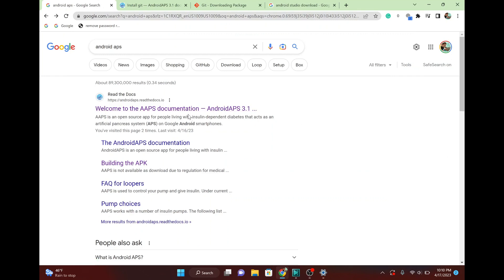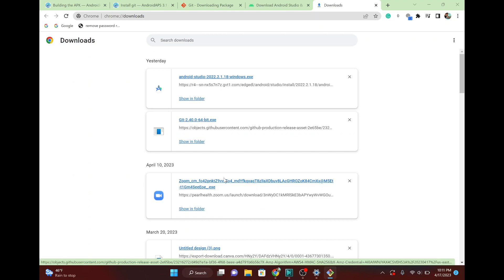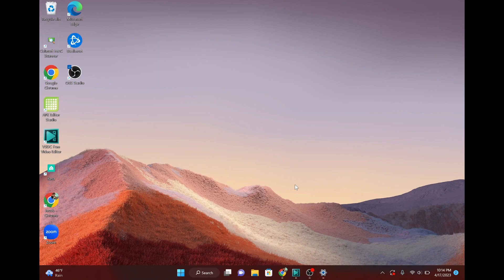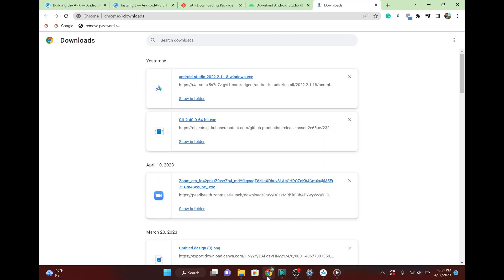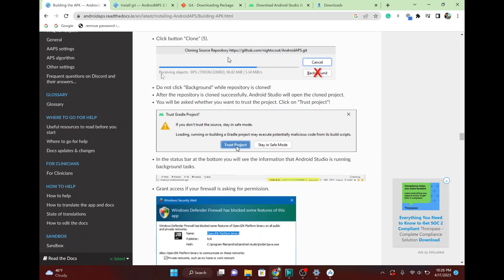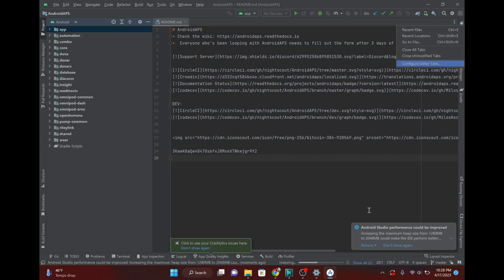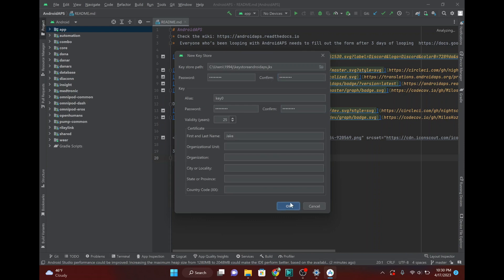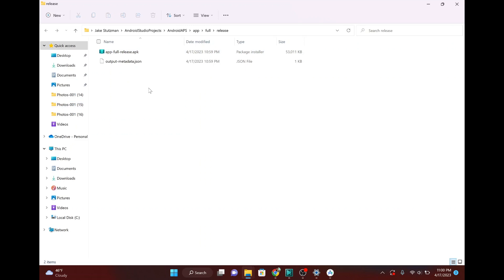How to Build the Android APS APK. Step by step instructions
Step by step instructions on how to build the android aps starting from nothing.